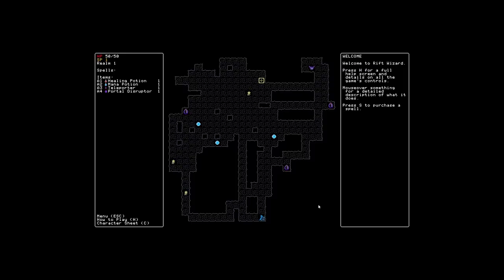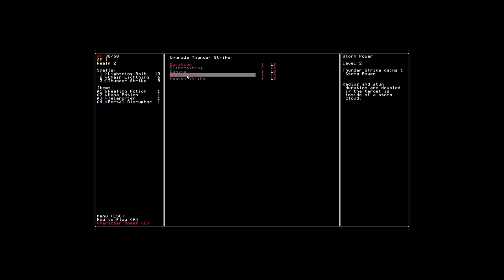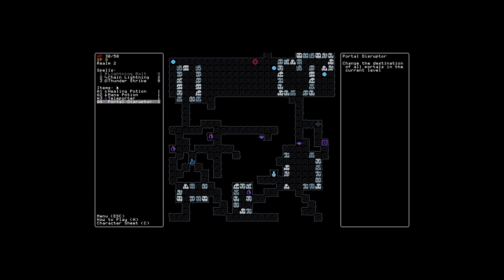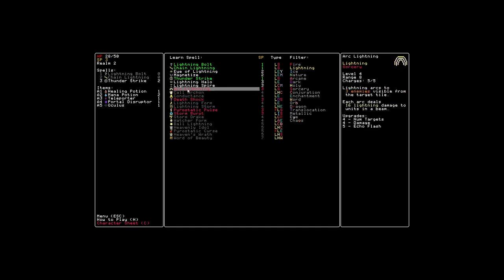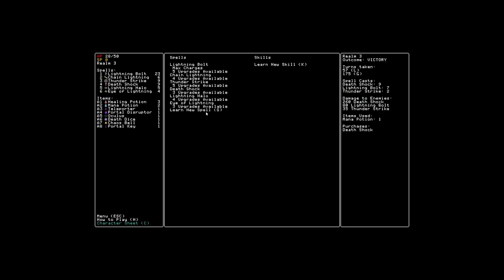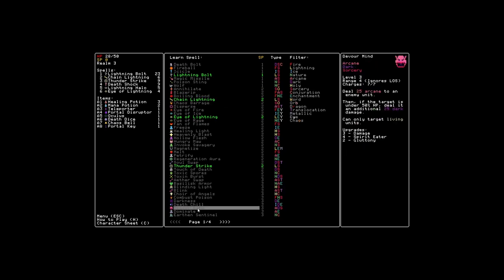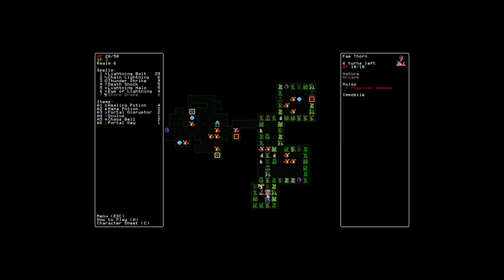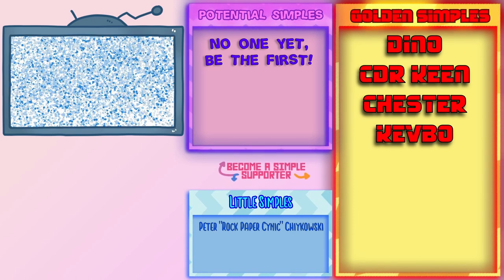Electricity Shooting From My Finger NAILS - Rift Wizard - 06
Maybe you'd like to top off my mana in the form of a like and sub? Nah? ok then...